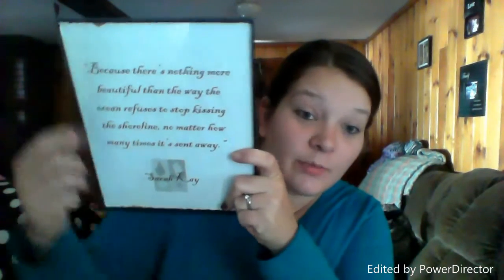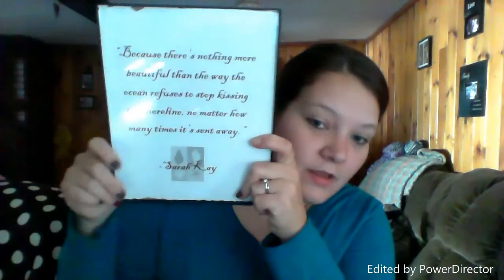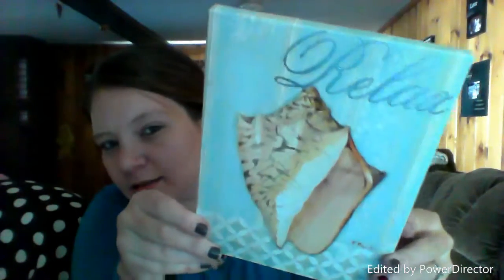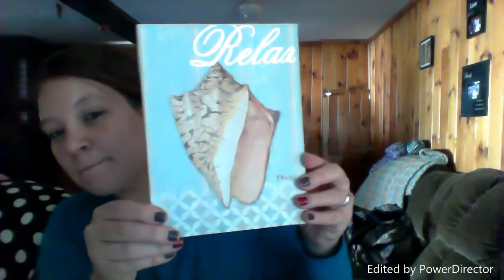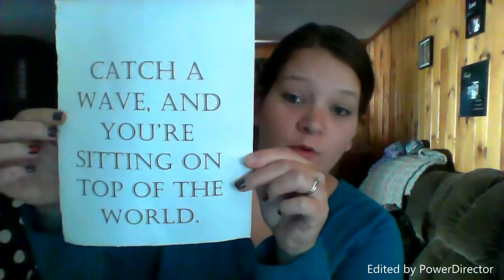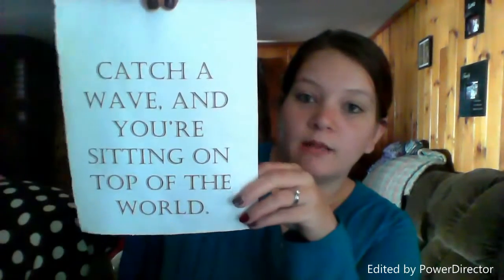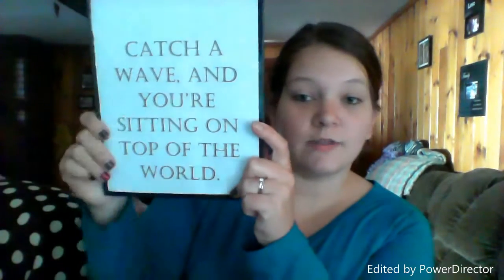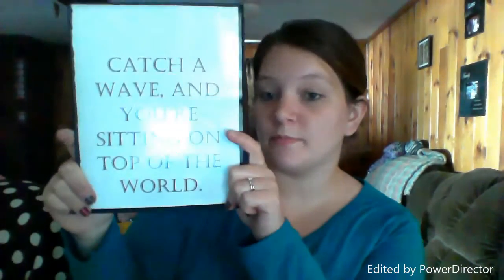DIY: Homemade Wall Art